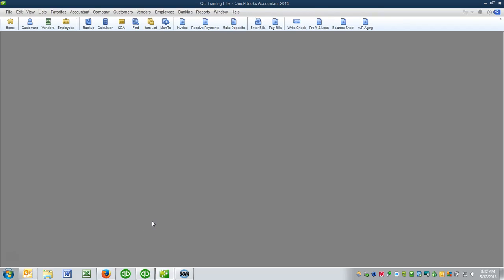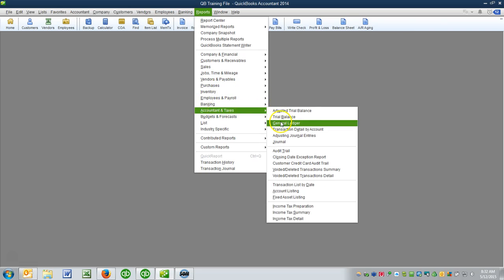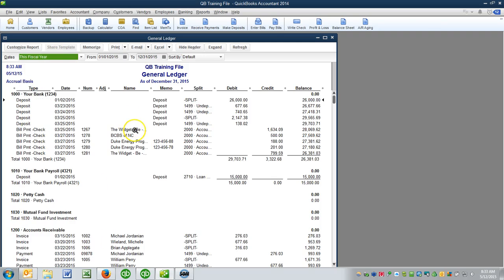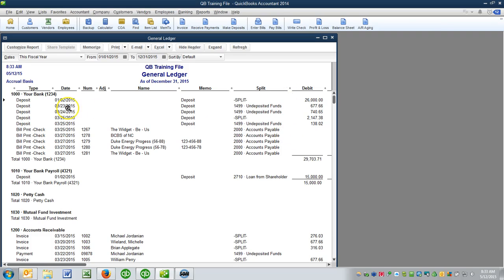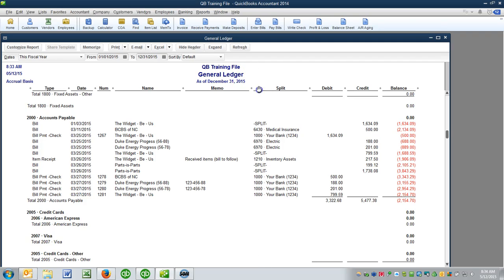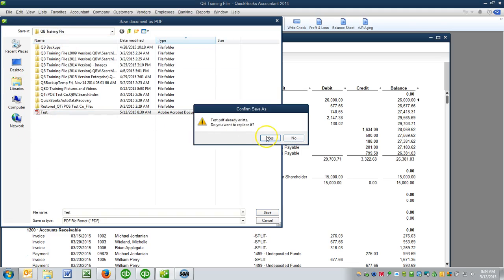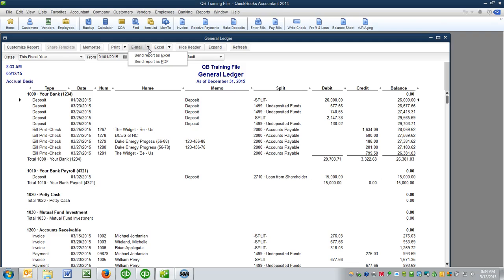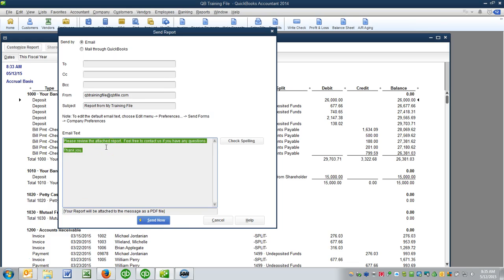Creating a PDF of the General Ledger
This short video will show you how to create a PDF of the General Ledger accounts.